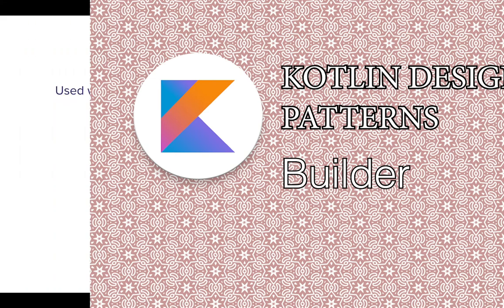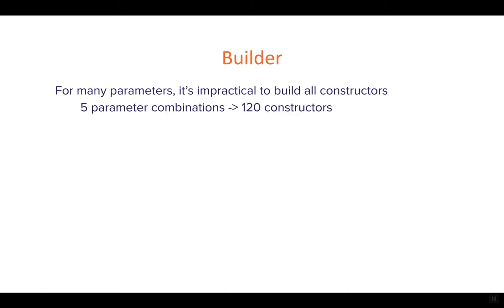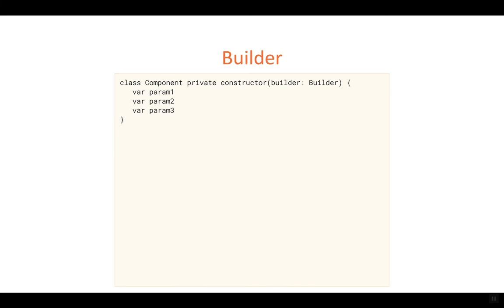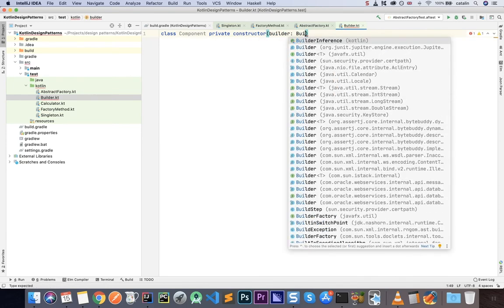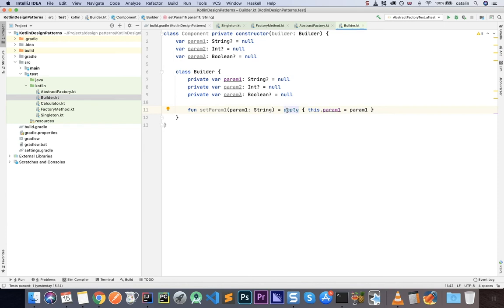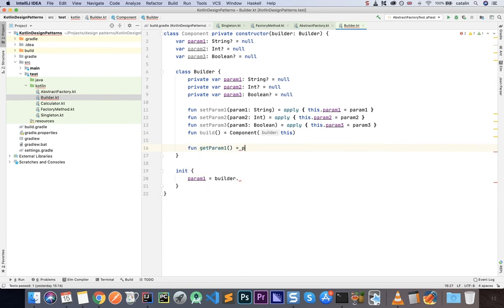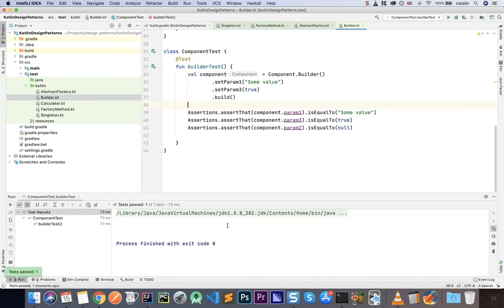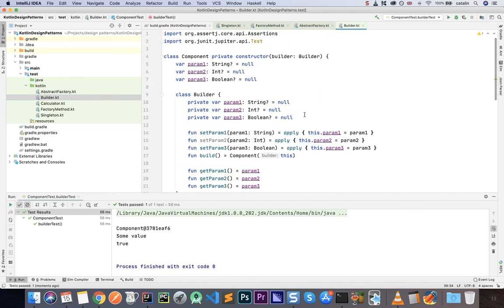Builder | Kotlin design patterns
Kotlin design patterns series - Builder